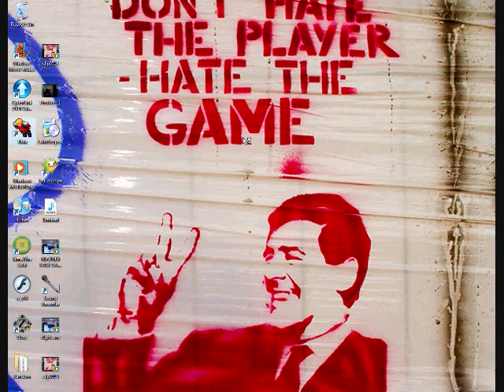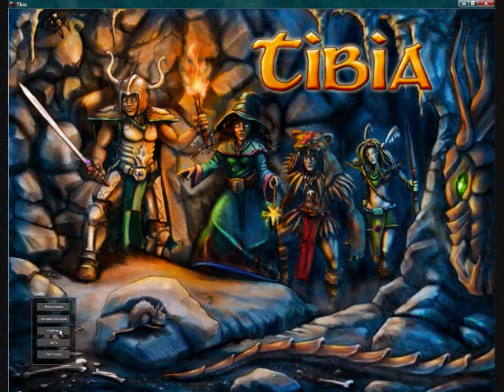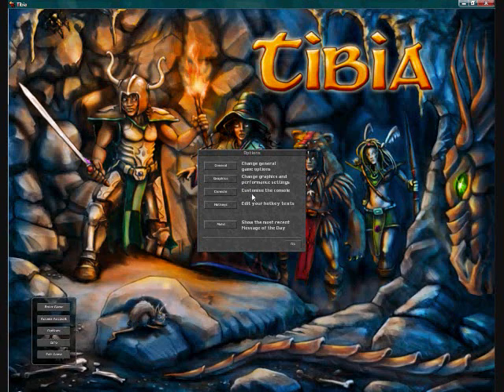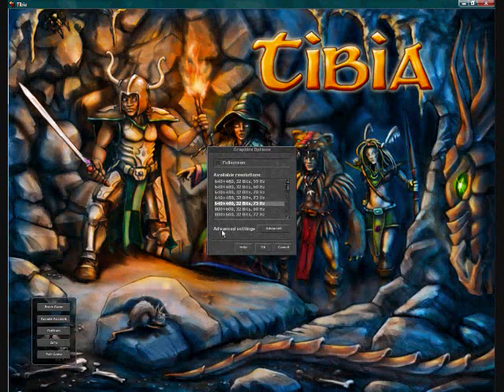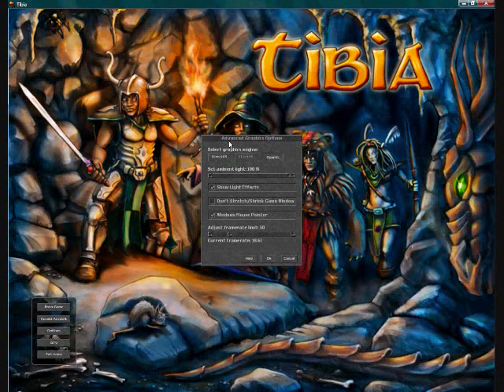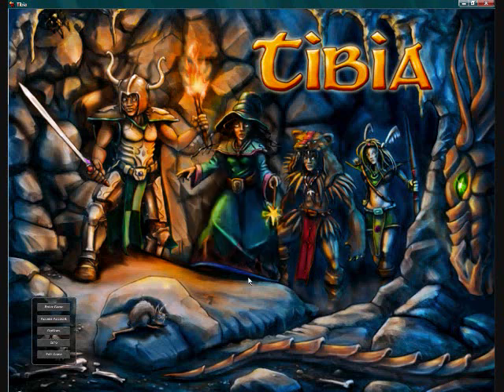How to fix your tibia graphics!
A tutorial on how to fix the tibia graphics engine